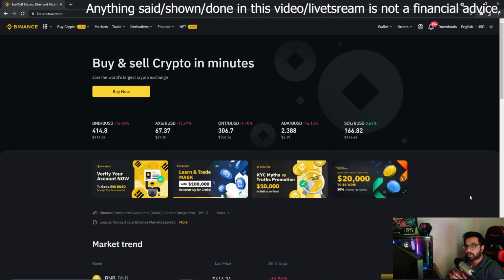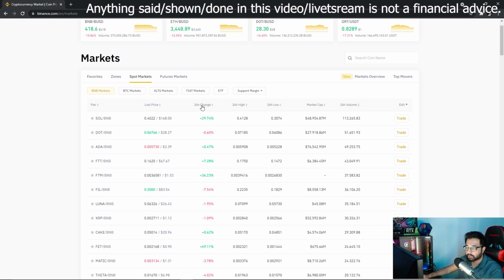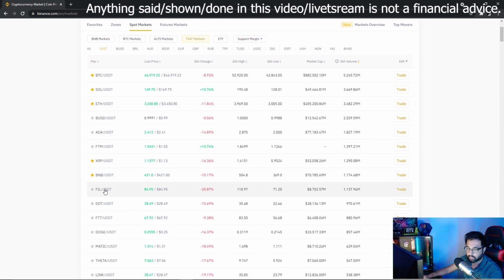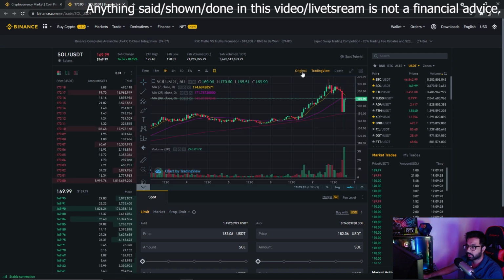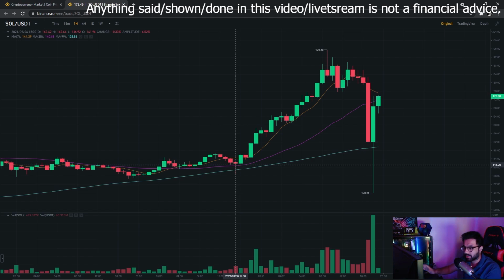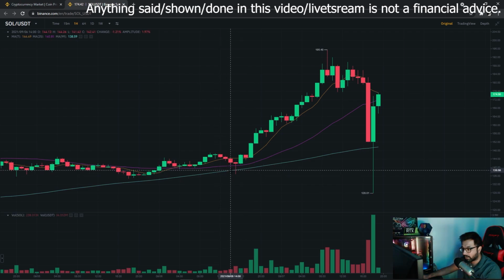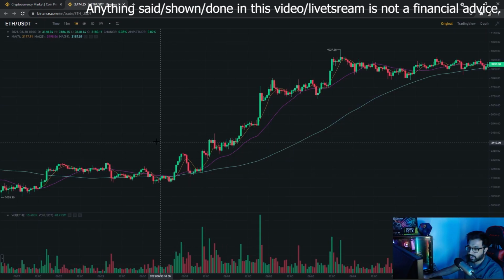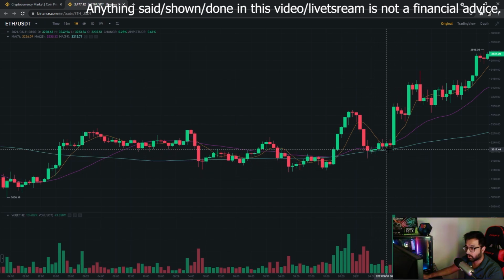Earn $10-$50 Daily With This Simple Moving Average Strategy |Best Crypto Strategy For Beginners 2021